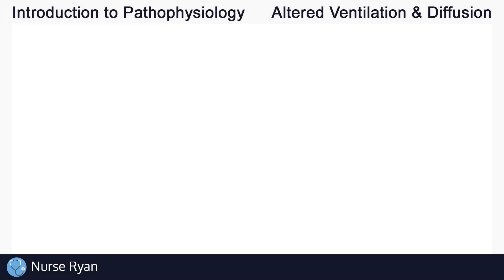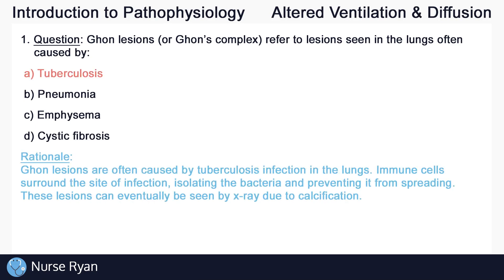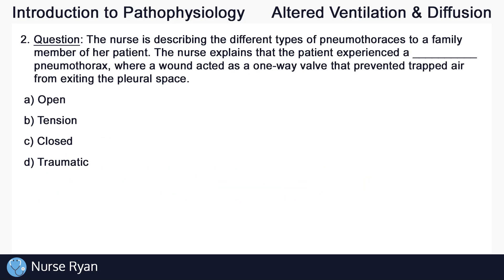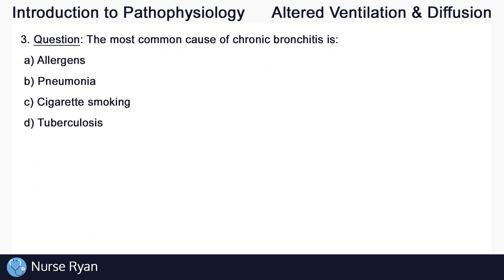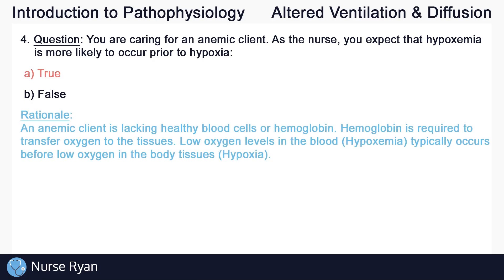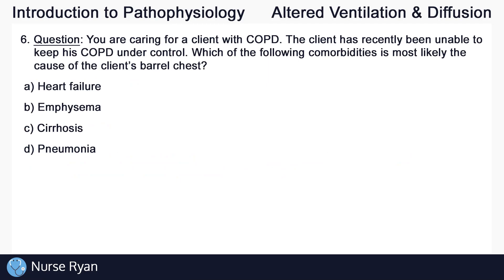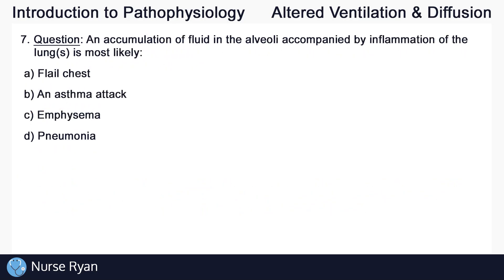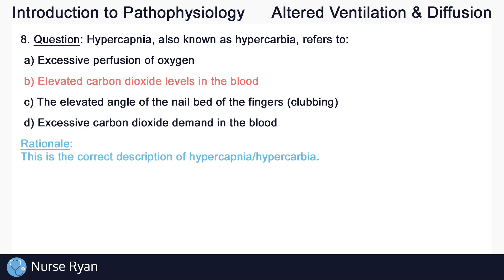Altered Ventilation & Diffusion Quiz (Nursing) - Introduction to Pathophysiology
NCLEX Review: Altered Ventilation & Diffusion Quiz (Nursing) - Major pulmonary system complications

Intro: adMJ707
Outro: adMJ707